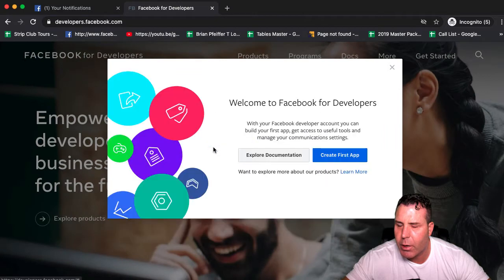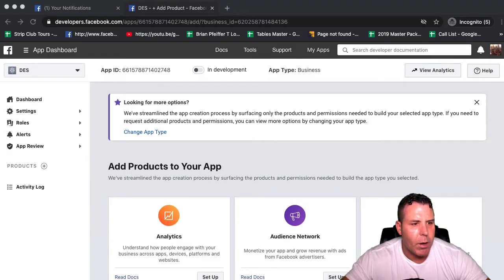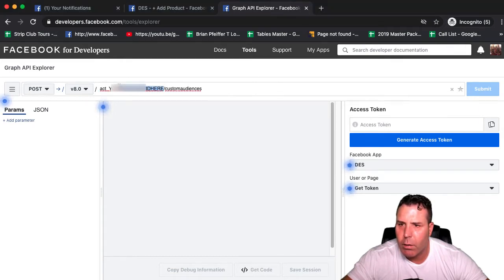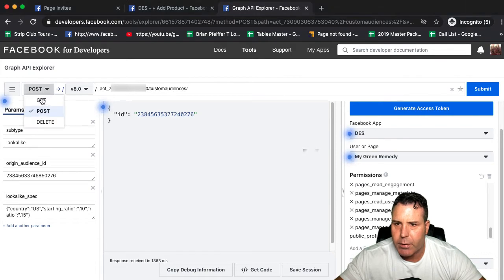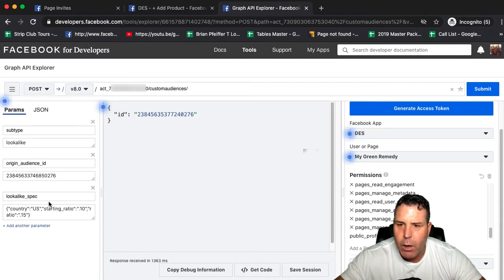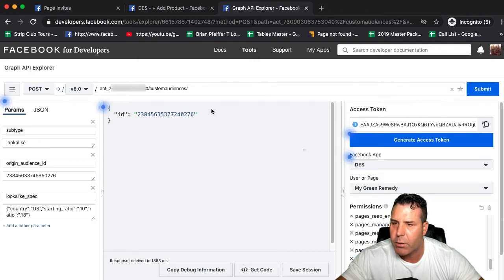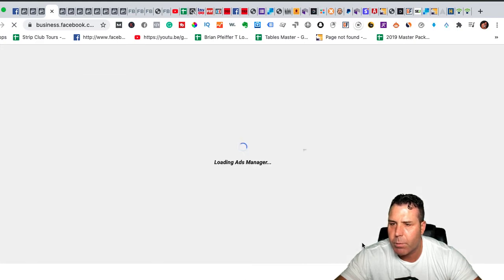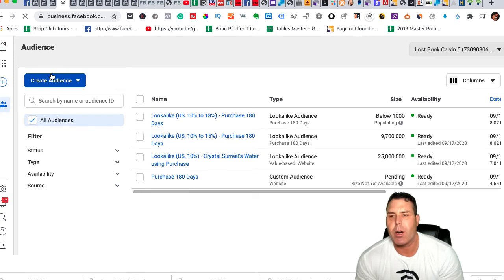⚖️ Scale With 10-20% Look-a-Like Audiences On Facebook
Usually, you can go up to 10% Look-a-Likes when creating.

In this video, I show you developers hack to get to 20% Look-a-Likes.

👉 Jump in on the Digital Entrepreneur System Beta Program